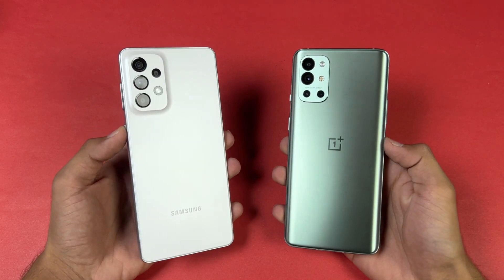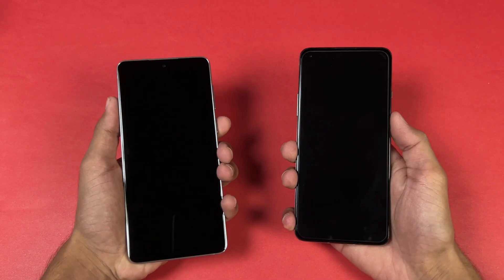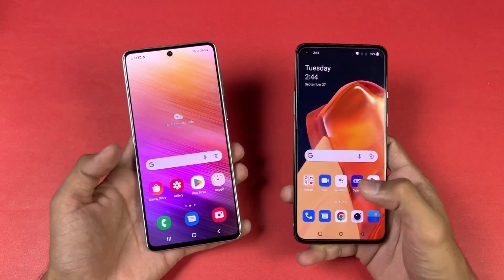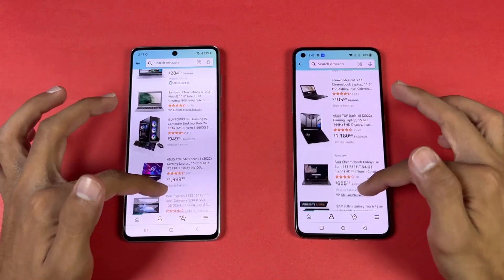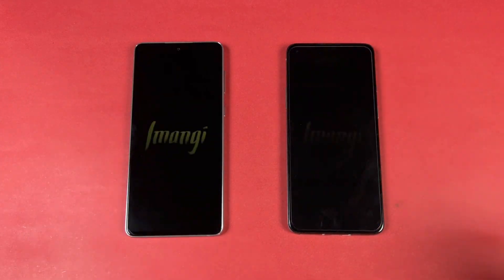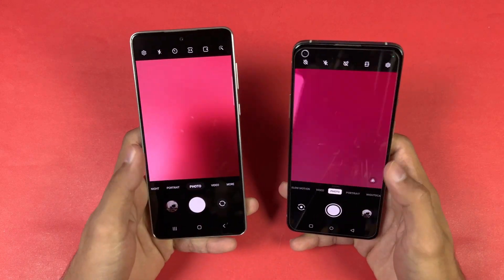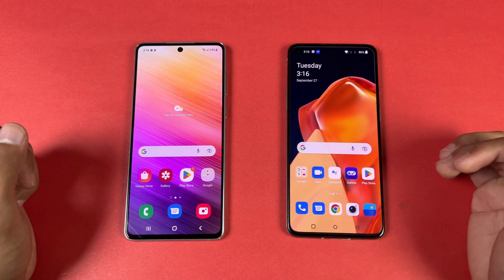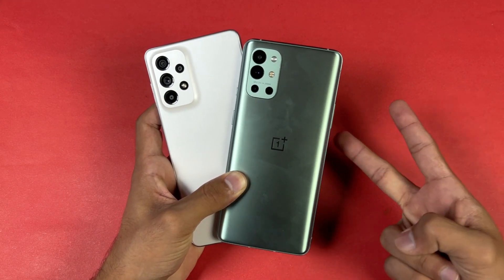Samsung Galaxy A73 5G vs Oneplus 9R - Speed Test & Comparison! (Snapdragon 778G vs 870)!